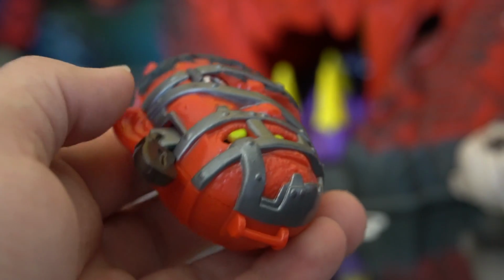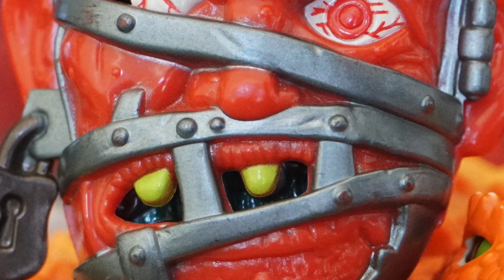Mighty Max Tangles with Lockjaw - Horror Head Playset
See high resolution images from the set as well as the comic panel

Mighty Max goes toe-to-toe with axe-wielding psychopath, “Big Red”. And the colour red is everywhere. The outside of the play set gives us the head of Big Red. His face is bound in metal bands, strapped tight and locked shut. The lopsided eyes, the yellow teeth, the scars and expression, Big Red is a tormented monster.We get small a small peak into the interior of the play set through gaps in the eyes and teeth. As we open the play set up, we see a barn layout with red used throughout to indicate the wooden planks of the barn walls. There’s bales of hay, a pitchfork, rope and a lantern, and a tiny green ledge Max can stand on vertically. On the base of the play set, we can see the massive door Big Red bursts out from and eventually, gets locked back behind. His axe partially breaking through. The door piece is the largest in the set with the large lock poking out into the exterior of the set, forming the lock on Big Red’s face. The set contains two mini-figures. Mighty Max as well as Big Red. We can see the metal bindings across the figures face with a bright green jacket. His figure looms over the Mighty One.

Mighty Max Tangles with Lockjaw is a second-series play set from the toy line, being released alongside the popular Mighty Max cartoon series. This play set was either inspired by, or inspired The Axeman Cometh, originally aired in October 1994. During the clearing of a field, an ancient-enemy of Norman was released, Lockjaw. We get extensive flashbacks of Norman’s first encounter with the monster, summoned when a rival tribe (the Strangers) couldn’t defeat Norman and claim the village he was guarding. The demon cannot be defeated, but during the episode kills numerous humans and causes significant destruction. In the episode we learn that Norman has battled Lockjaw twice before, the first time he gets sunk deep into a nearby lake, the second time he gets chained to a tree. The fighting in the episode is intense, and the longer in continues, the more furious and carless Norman becomes. It takes Mighty Max returning Lockjaw’s key to end the episode. Once Lockjaw removes his mask, he screams his battle-cry that is so powerful, it causes a mountain to crumble, burying him once again.

The TV episode also has a lot of ties to the play set, Mighty Max Hammers Ax Man. Lockjaw is a large, green demon, similar to ax man, and attacks using a chainsaw before reclaiming his axe. In the comic panel, Ax Man is also a crazed viking warrior. There’s significant cross-over between the cartoons and the play sets at this point in the franchise.